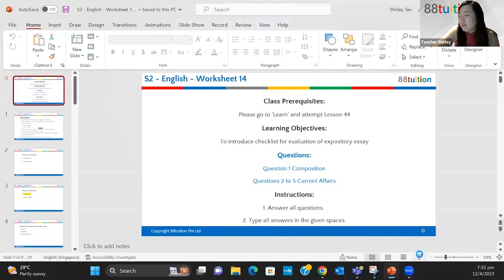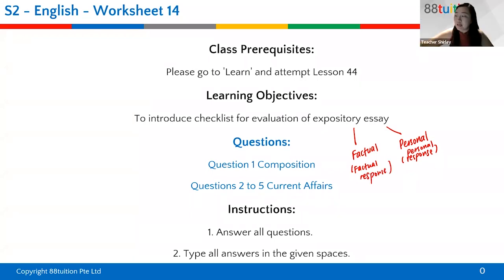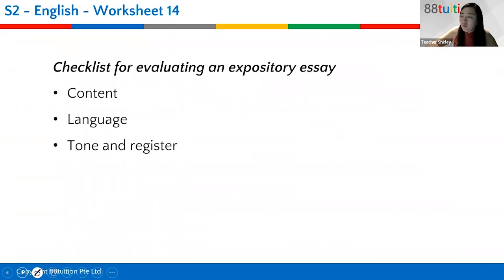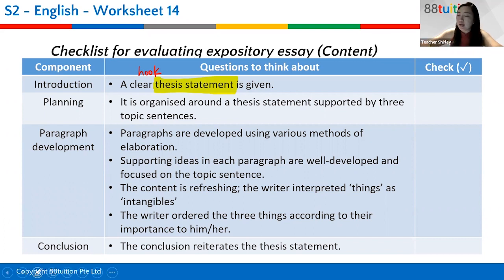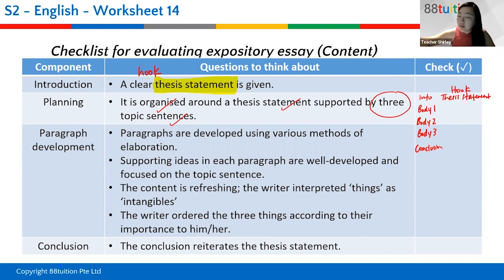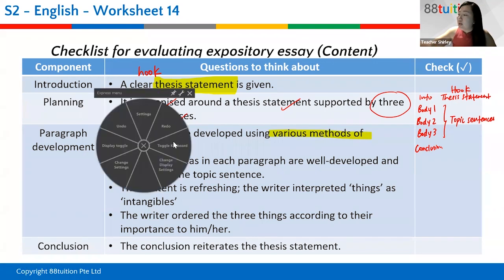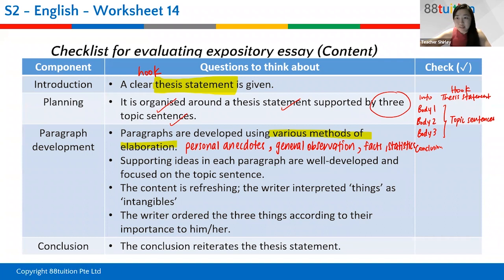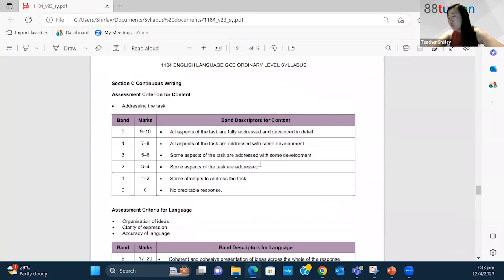S2 - Group C - English - Tutorial 14